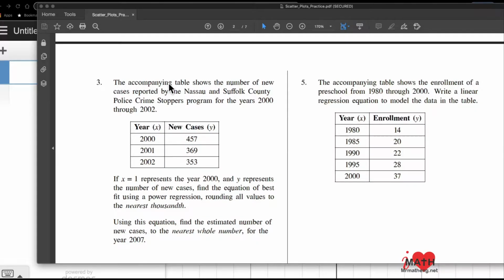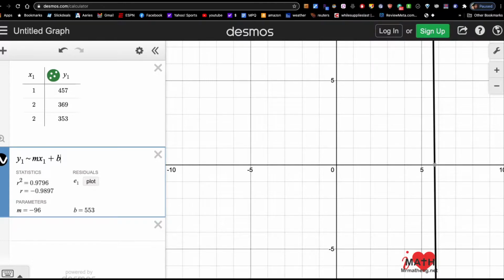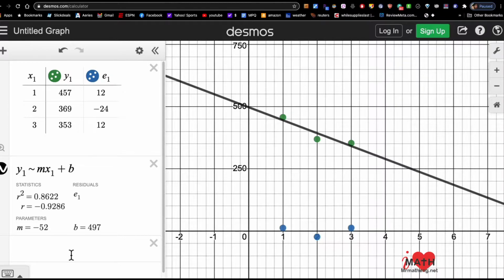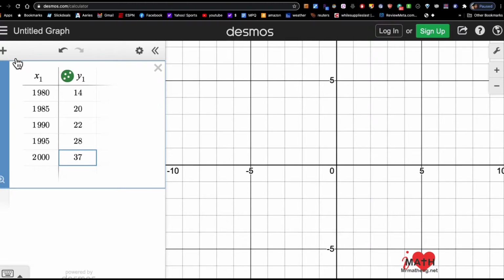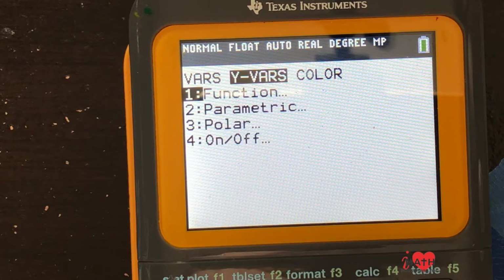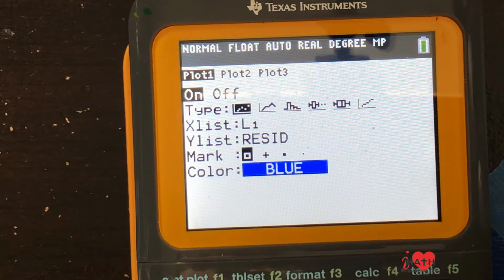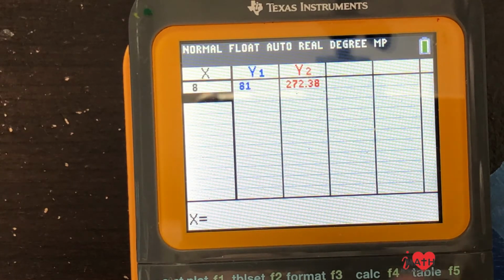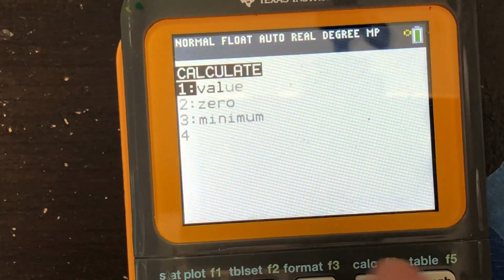11/20/20 warmup least squares regression line, residual plot, power function